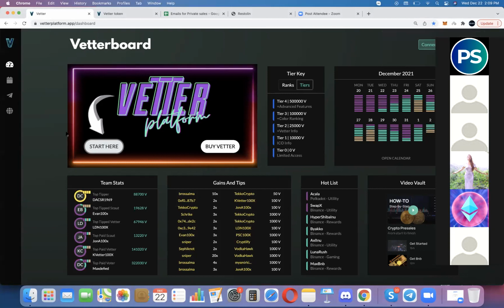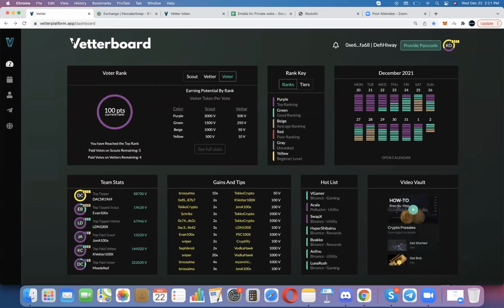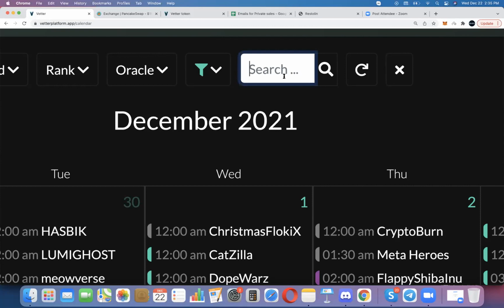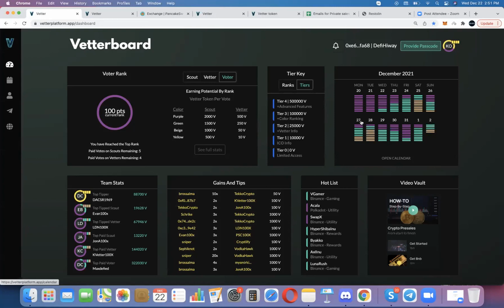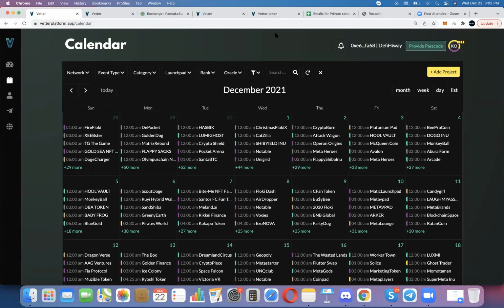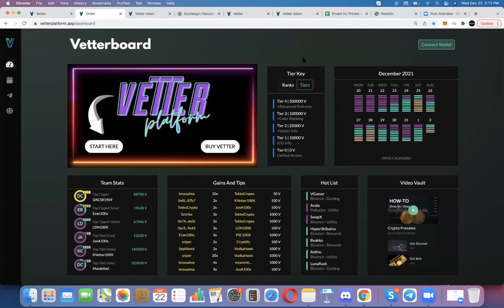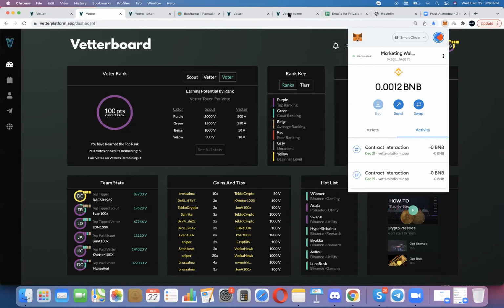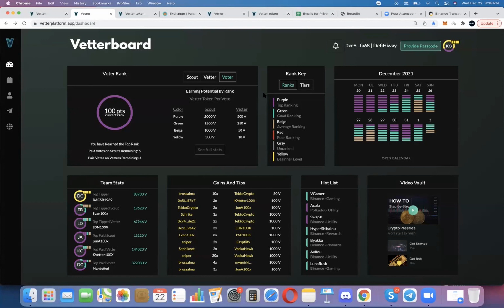Vetter dApp Updates and Upgrades | Dec 22 Replay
(Click BUY)